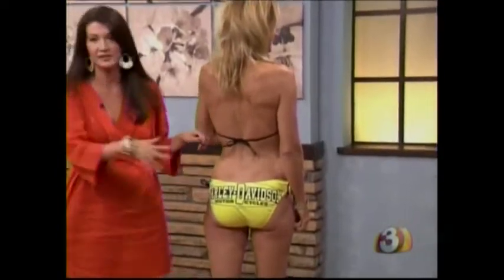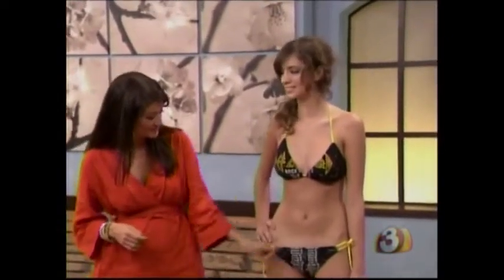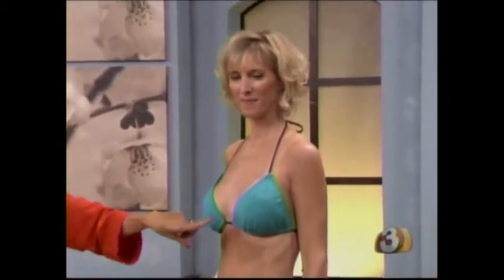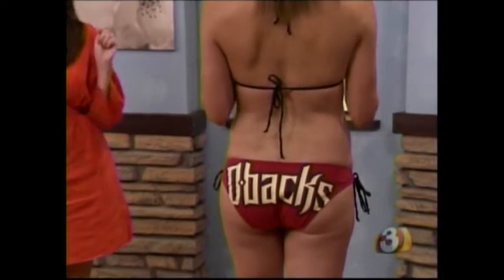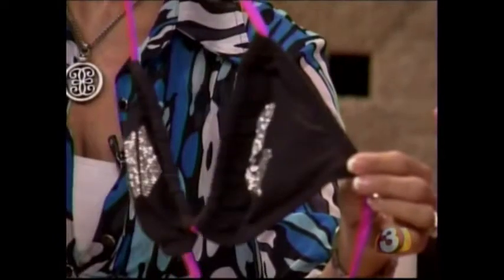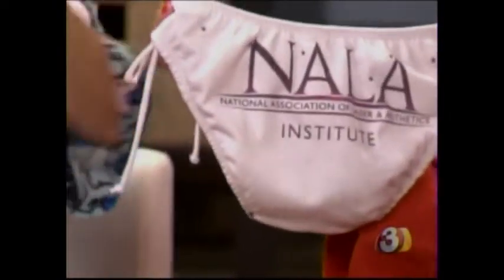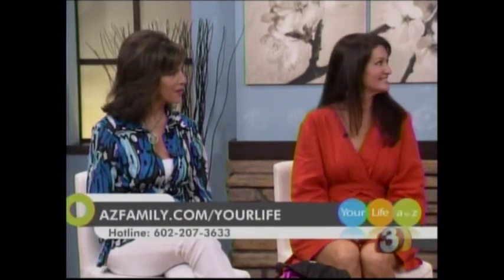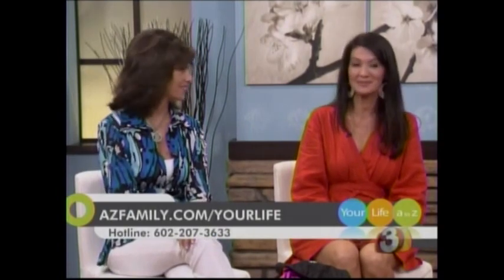VinT KTVK 8-12 10AM Channel 3 2011.wmv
Vin-T Bikini on Channel 3 August 12, 2011
with designer Robin Macy